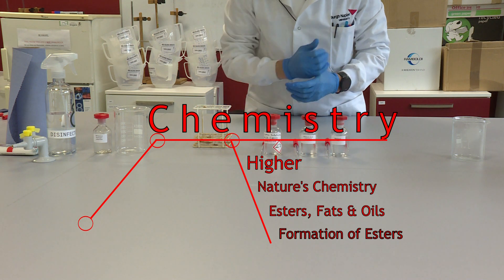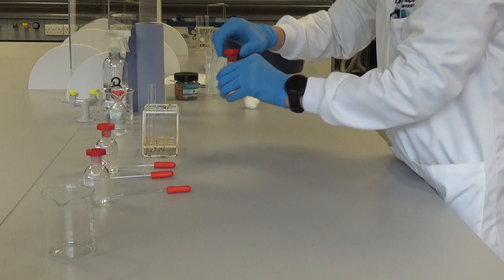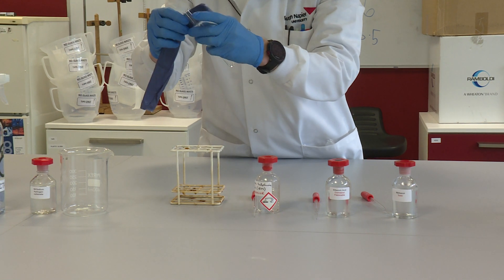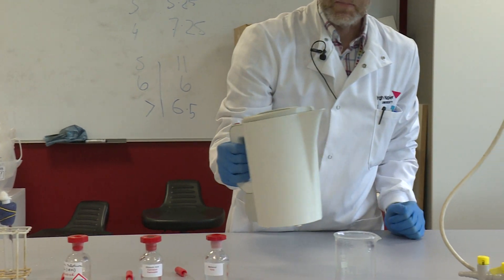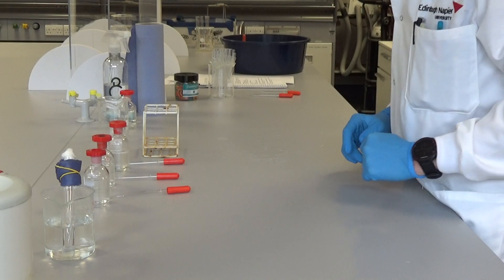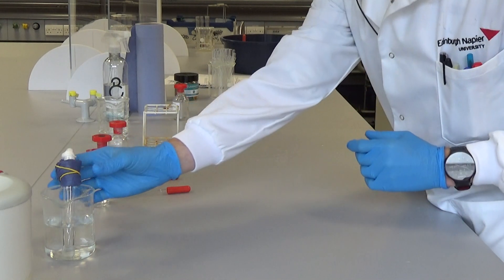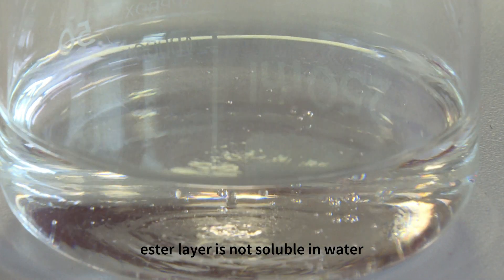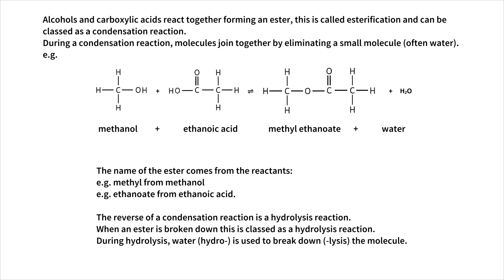Esters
"Chemistry
Higher
Nature's Chemistry
Esters, Fats & Oils - Formation of Esters"